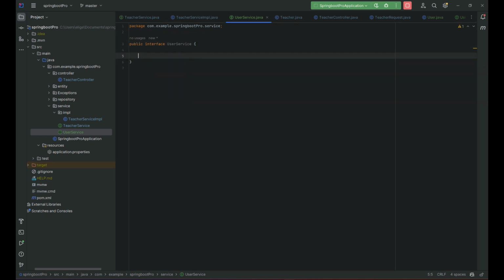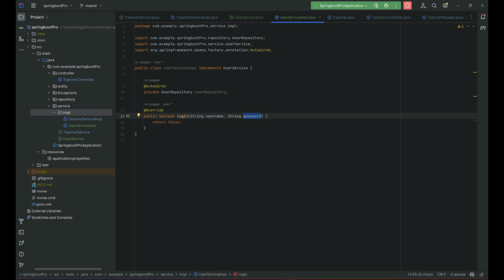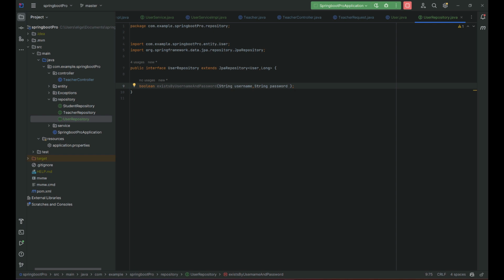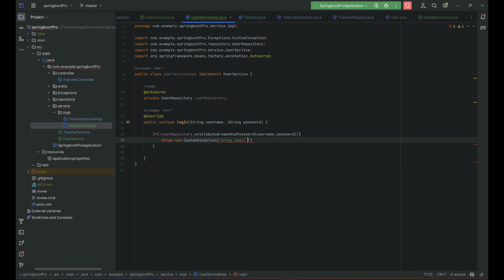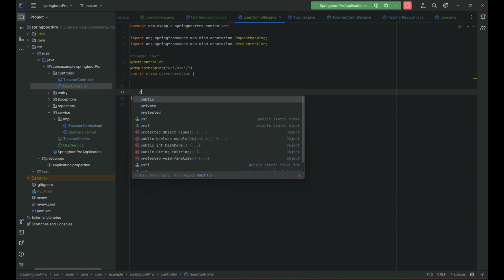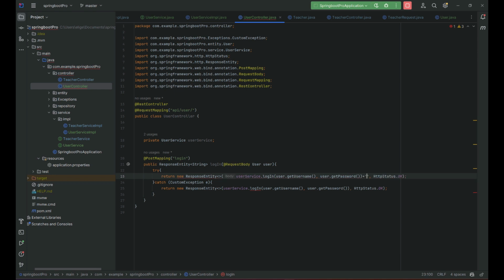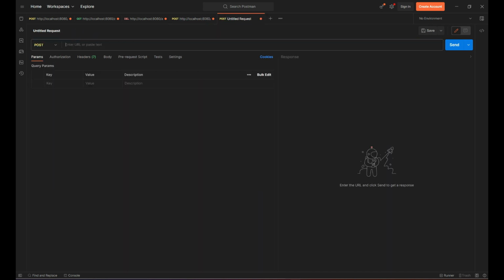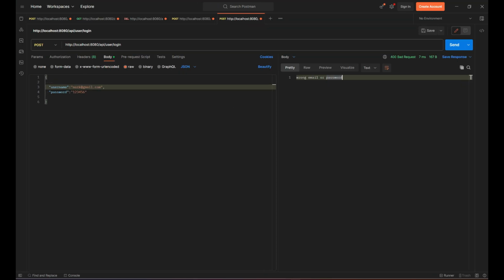Spring Boot 3 - ep13 Login Check Custom Query | beginner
When using Spring Data JPA, the framework provides query generation based on the method name. It will automatically generate the SQL query based on the method name, allowing you to perform database operation.